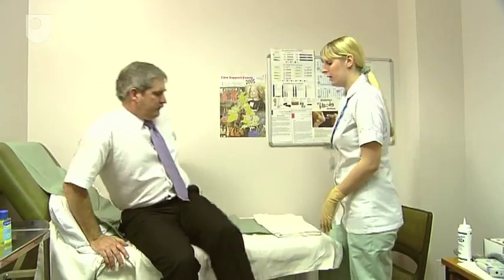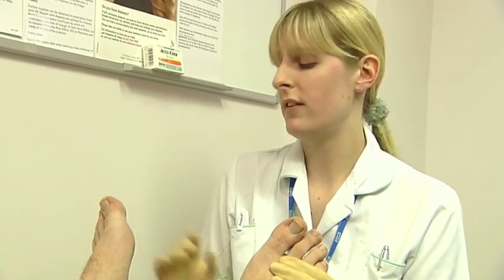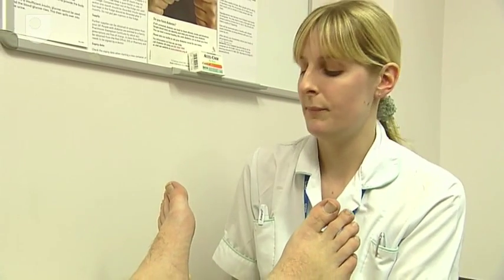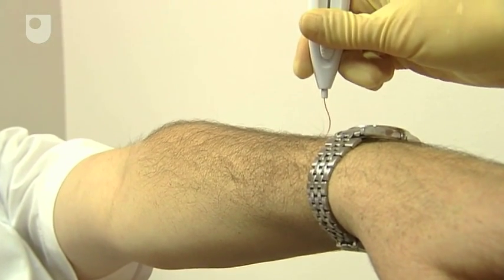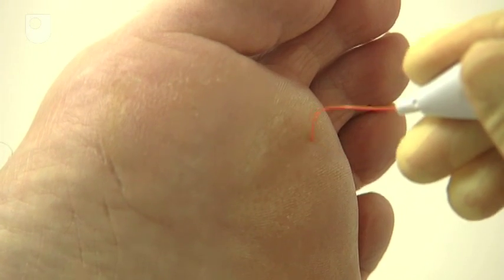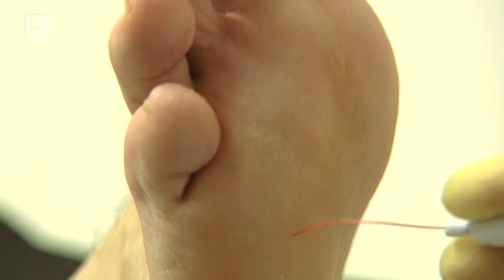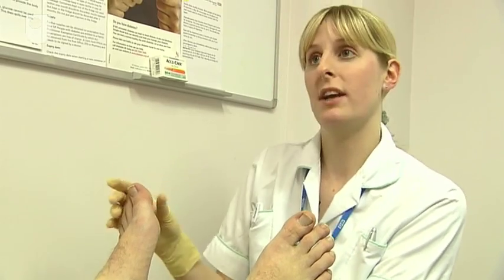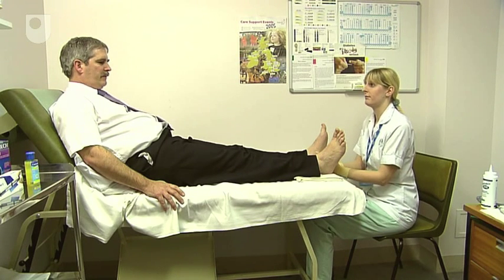Foot Examination - Diabetes Care (3/6)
A Type 2 diabetes patient has his feet checked.